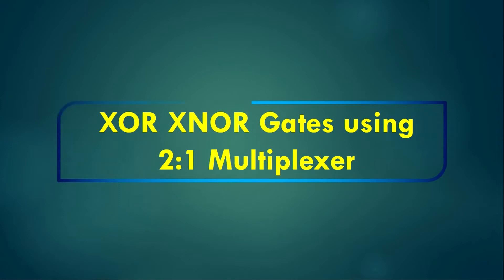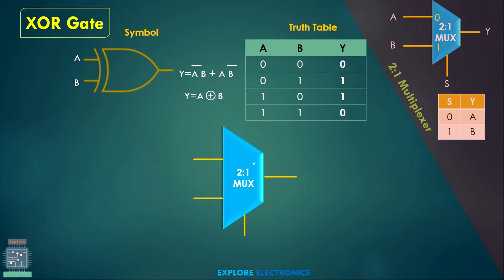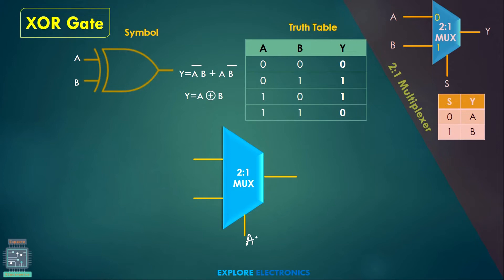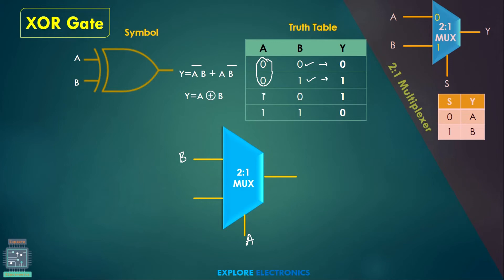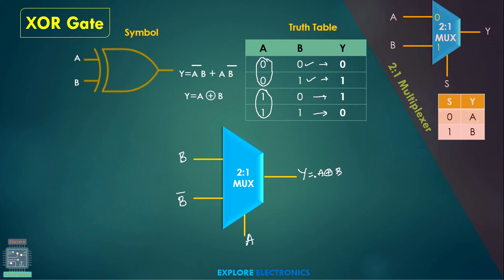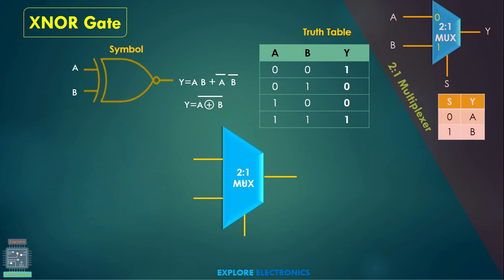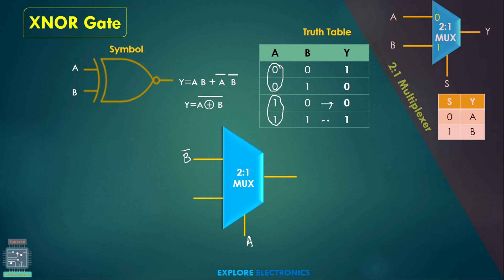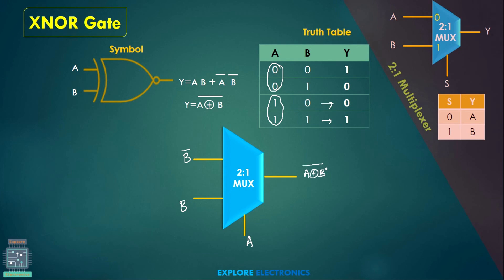2:1 MUX Implementation of XOR XNOR Gates | Logic gates using 2x1 Multiplexer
Realization of Logic Gates using 2 to 1 Mux is explained.
This is Very Important Question for GATE and Other Competitive Exams.